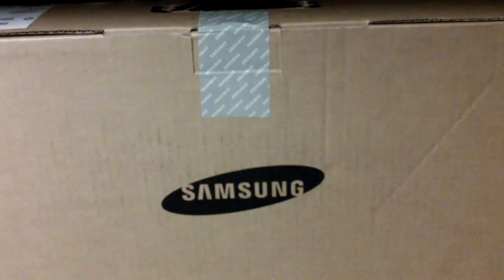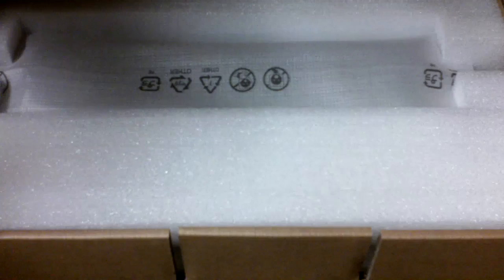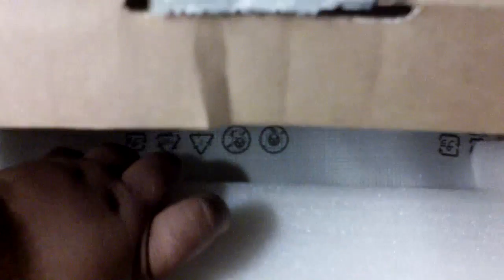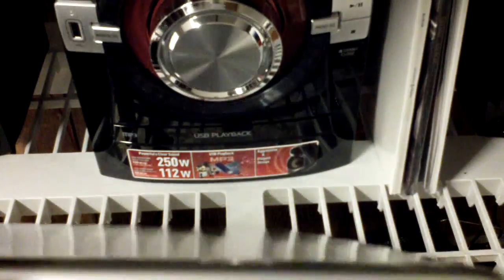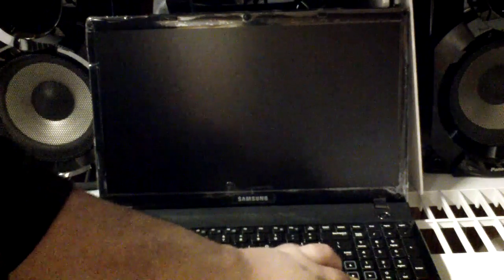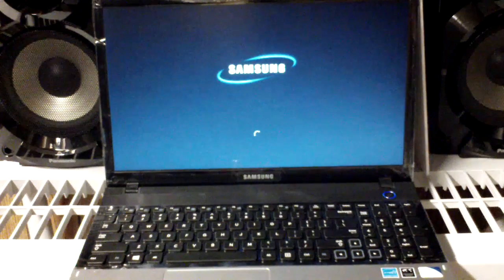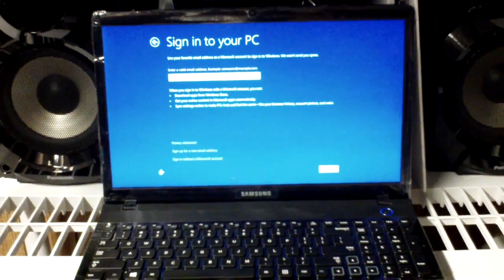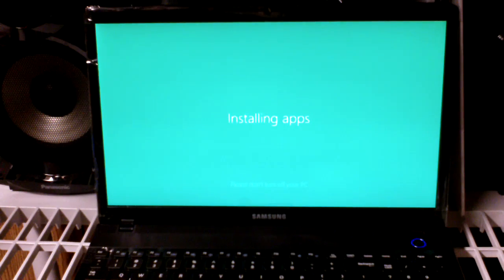Samsung NP300E5C-A0AUS laptop windows 8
A look at the samsung NP300E5C-A0AUS computer running windows 8 64 bit